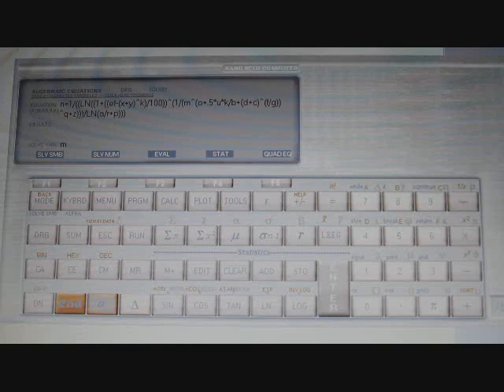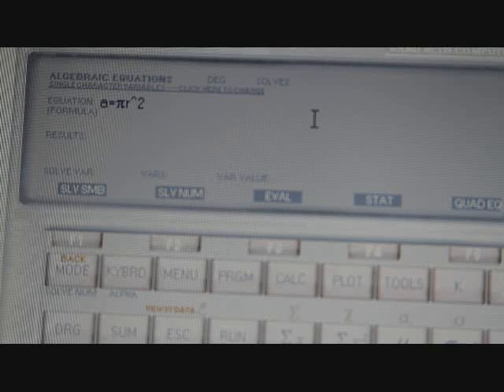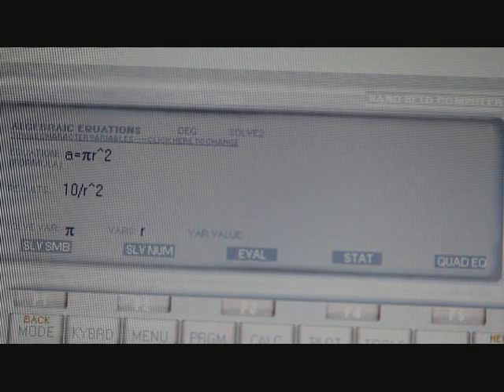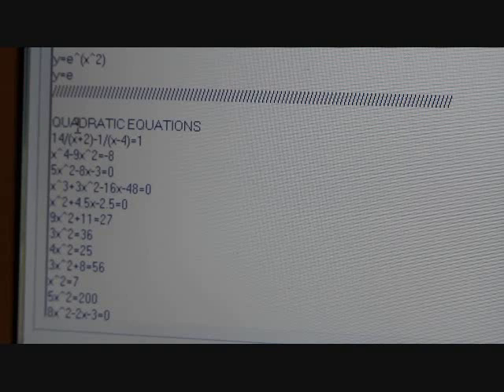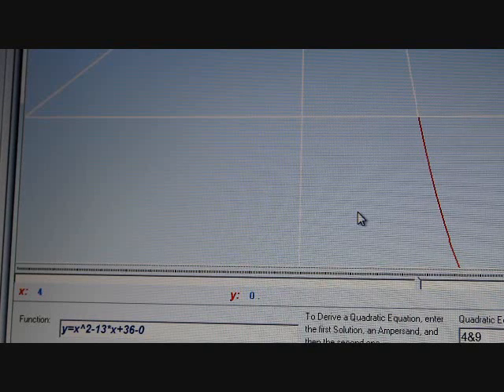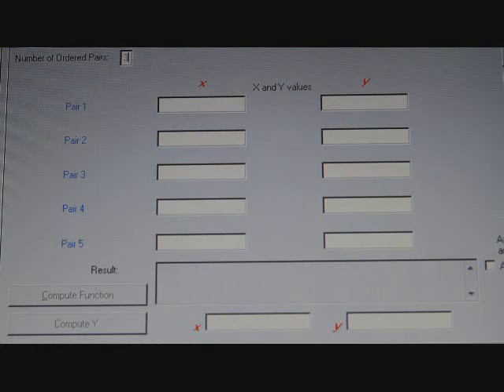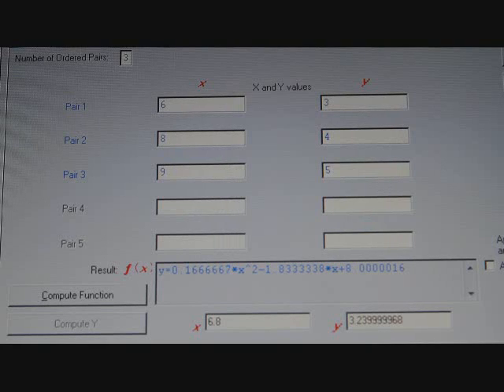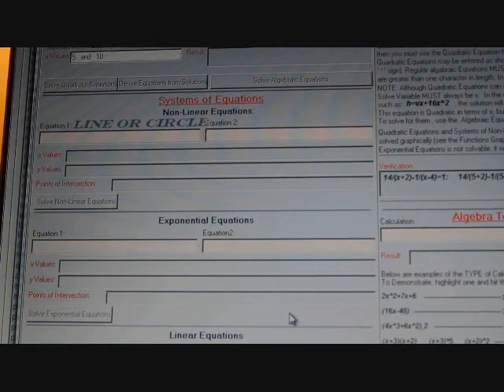Formula and Equations Solving Calculator software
Solve complex algebra formulas and equations (up to 2 lines in length). Variables may include greek symbols and be greater than 1 character. The solv var may also appear more than 1 time. Solve and derive quadatic equations both algebraically and graphically.
Solve linear and non-linear equations (can also be solved graphically). Does polynomial curve fitting, and has stat functions such as linear regression, std deviation etc.
Includes a programming language and calculator (3 types: continual results, operator precedence and RPN).